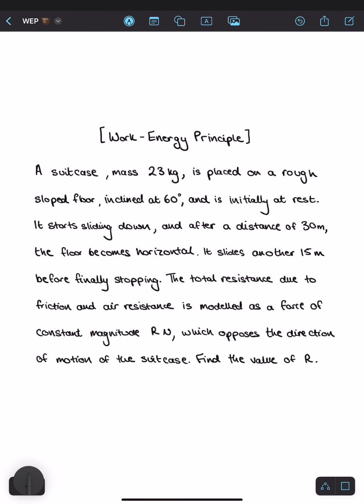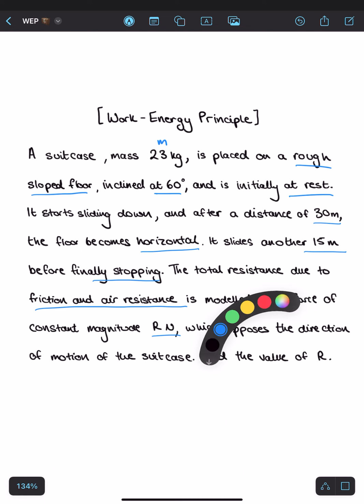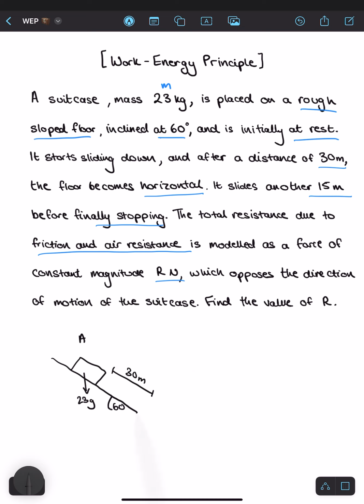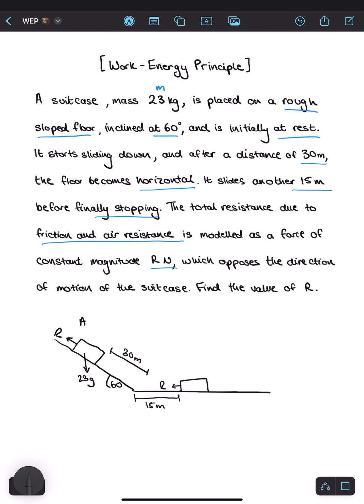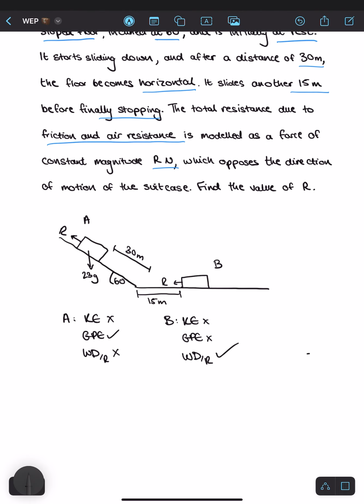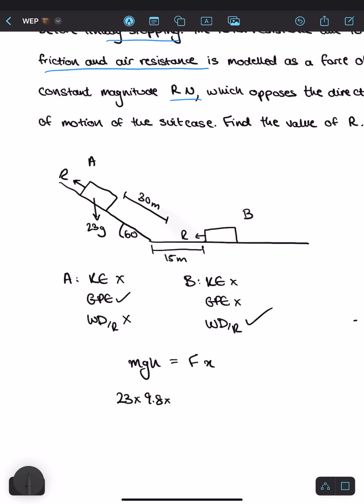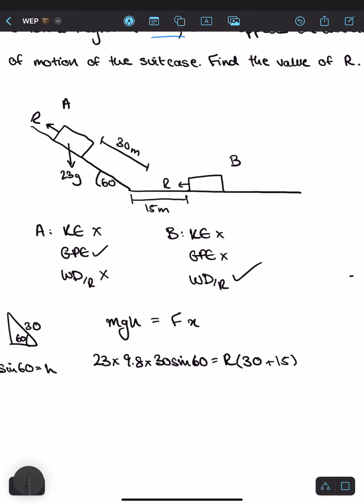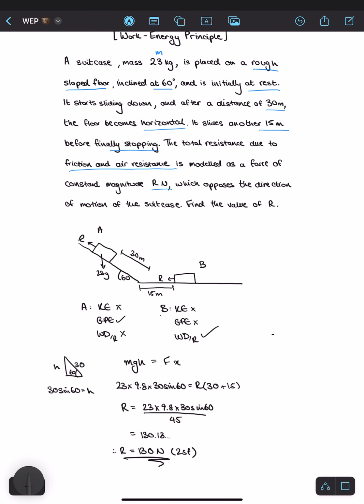Solving A Work-Energy Principle Problem Down A Slope ~ Further Mechanics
Let’s see how to recognise that a question needs to be solved using the work-energy principle and see how to easily do it every time!
We’ll walk through the different considerations and equations that may be needed (from kinetic energy, to gravitational potential energy, to work done against resistive forces like friction and air resistance) to solve for a missing value.

When solving by resolving forces, only one of F, m or a can be unknown, but if multiple of these are unknown, then consider energies!